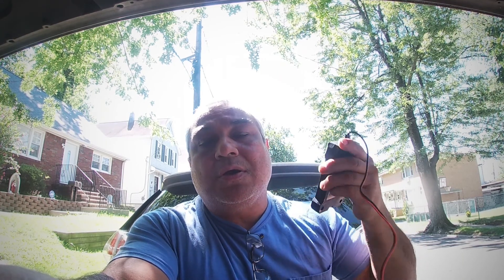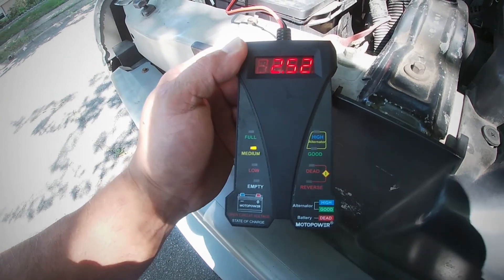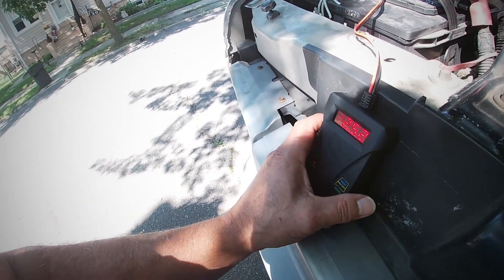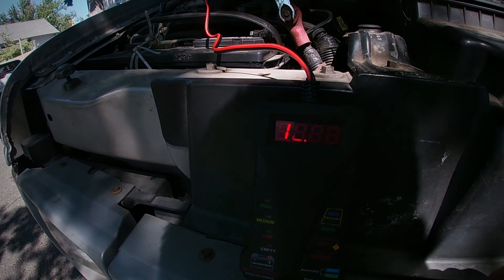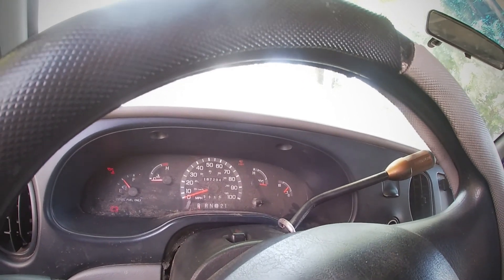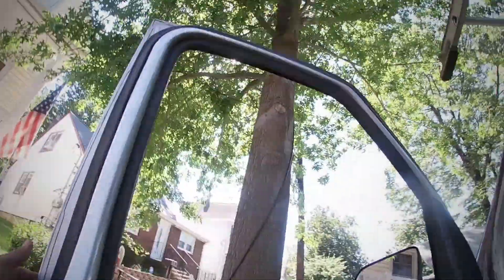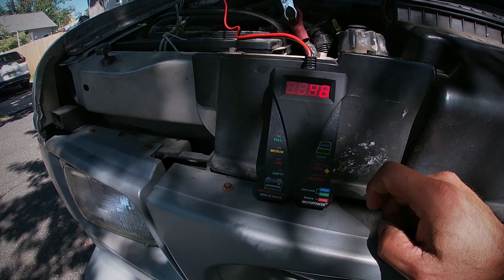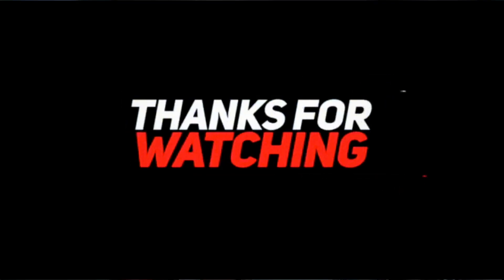MOTOPOWER: SPEND $15 TO SAVE $200+? THIS IS A NO-BRAINER!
Motopower vehicle charging system analyzer.
Easy Operation
Safety Ensured
High Accuracy
Testing Range - 4~20V DC
Rubber Paint Body

Easy Operation - Connect and Go. It provides a quick reading to determine if a vehicle battery needs a jump or replacing and also the alternator output status. Various Colored LEDs indicate the battery or the alternator status.
Safety Ensured - Reverse-hookup and Over-voltage protection, making it safe and simple to use.
High Accuracy - With a Four-character lighted digital display, the voltage testing accuracy will be close to 0.01volt.
Testing Range - 4~20V DC. If the voltage is under 4volts, the screen will display - "LO"; If the voltage is above 20volts, the screen will display - "HI"
Rubber Paint Body to achieve the original quality - Black Rubber Paint on the body surface to achieve the best feeling. As the inventor and the manufacturer of the tester, we are keen on the details to ensure the brand quality and the good custome buying experience.